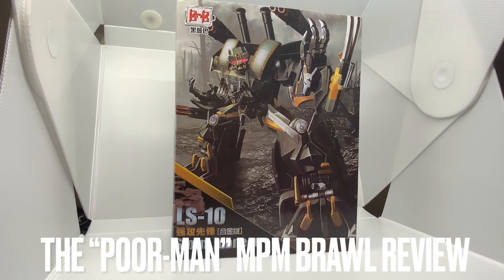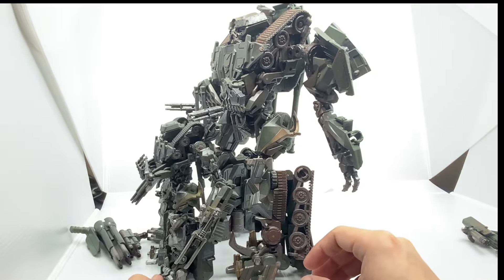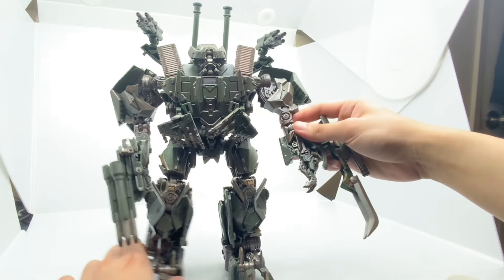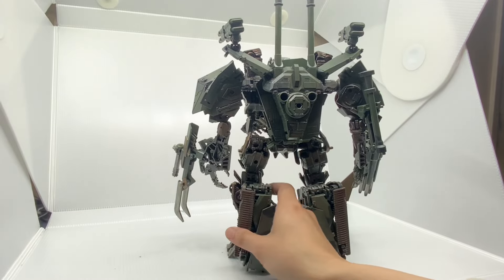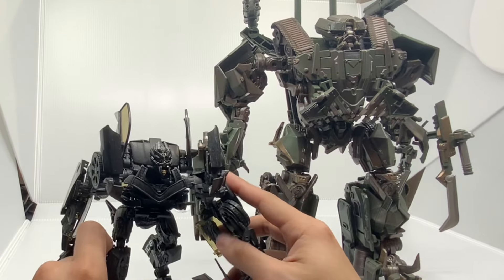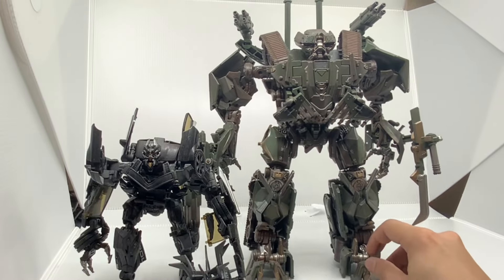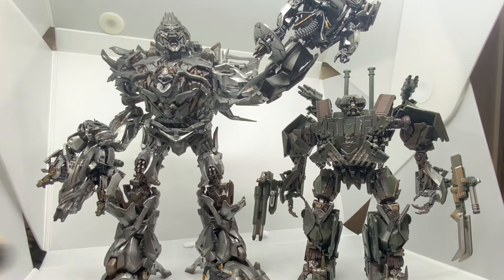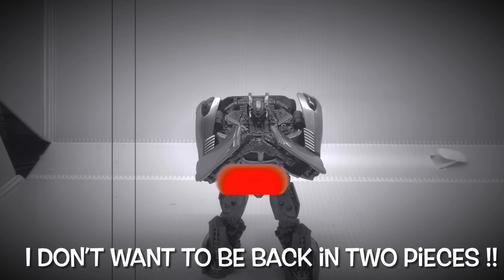POOR-MAN Movie Masterpiece MPM BRAWL Review - LS10 - Transformers 2007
[Review] video of the Transformers Stand-in Movie Masterpiece Brawl - LS-10 Storm Pioneer figure from the Transformers 1 (2007) Movie!

_Get your Transformers Studio Series Movie 1 15th Anniversary Decepticon Multipack (Megatron, Starscream, Blackout, Barricade)

_Get your Transformers TLK Voyager Megatron

_Get your KO TLK Megatron from here (not repainted)

_Get your Transformers Studio Series ROTF 15th Anniversary Multipack (Optimus Prime, Jetfire, Arcee, Elita-1, Chromia)

_Get your Transformers Studio Series Movie 1 15th Anniversary Multipack (Optimus Prime, Bumblebee, Jazz, Ironhide, Ratchet)

_Get your Baiwei TF1,2,3 Optimus Prime (Regular version)

_Get your Transformers TLK Voyager Nitro Zeus

_Get your Transformers Studio Series 43 KSI Boss

_Get your Transformers Studio Series 28 Barricade

_Get your Transformers Studio Series Core Class Mohawk

_Get your Transformers TC-01 Transcraft Mohawk Mohican

_Get your Transformers Studio Series Crowbar

_Get your Transformers TLK Deluxe Berserker

_Get your Transformers KO Studio Series Longhaul

_Get your FolkArt Metallic Acrylic Paint

_Get your Sargent Art Acrylic Paint Set

_Get your LUMIERE Acrylic Paint (Super Copper, Metallic Bronze, Metallic Gold, Metallic Silver, Metallic Olive Green…)

_Get your Sharpie Permanent Markers (Metallic Silver, Metallic Gold, Metallic Bronze, Metallic Ruby,…)

I create the video to share my Transformers love with you, my community! I hope you enjoy admiring the beauty of Transformers figures as I do! :)